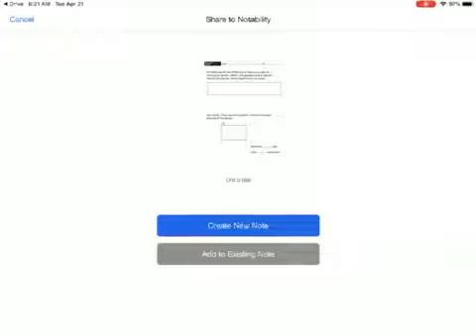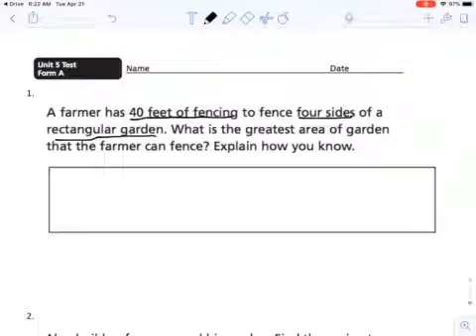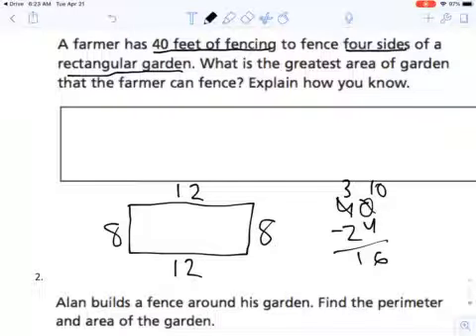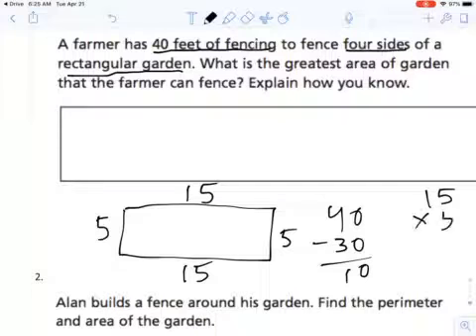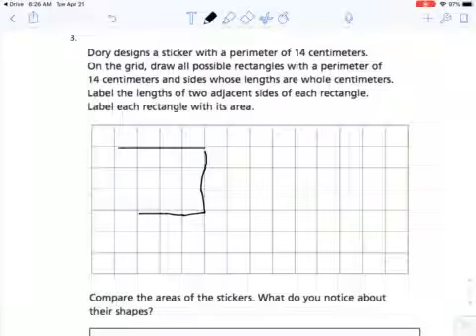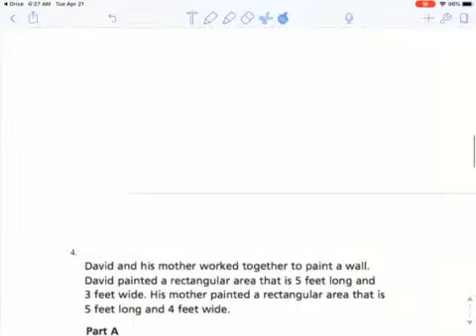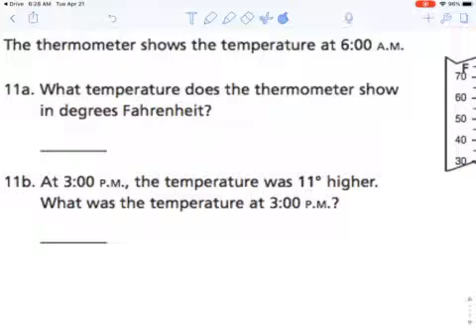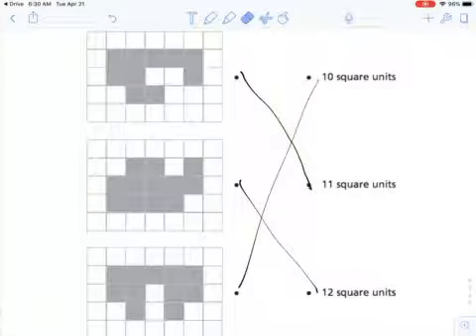Math Unit 5 Test How-To Video New